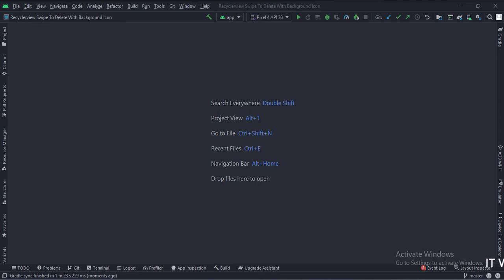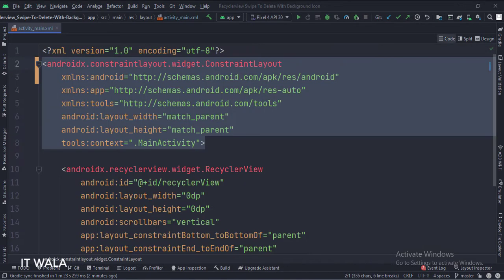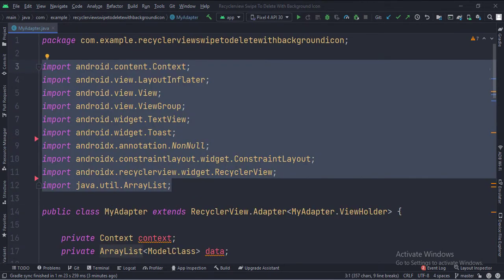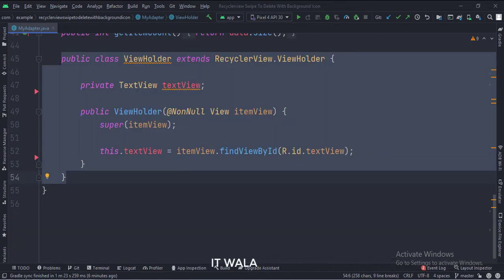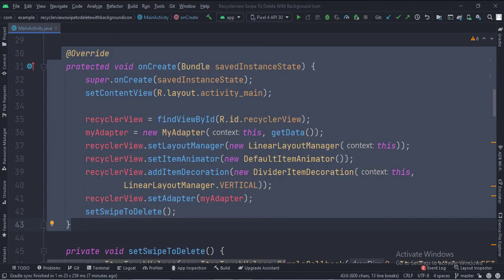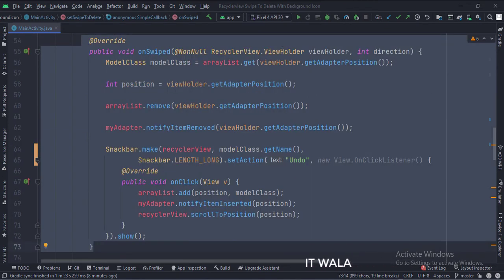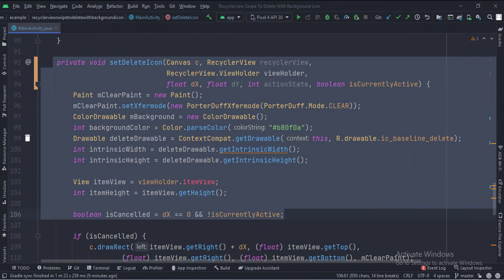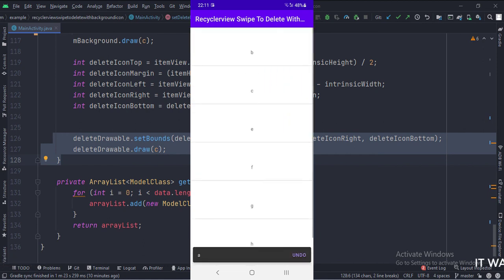ANDROID - RECYCLERVIEW SWIPE DELETE ITEM WITH TRASH ICON TUTORIAL IN JAVA